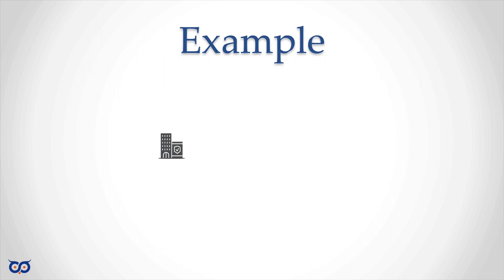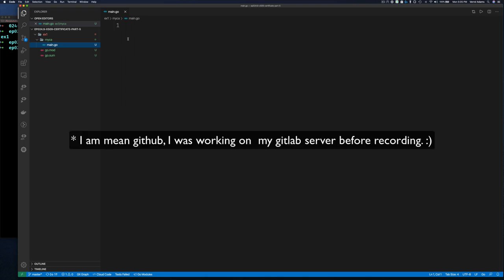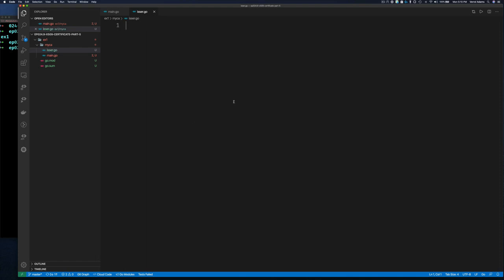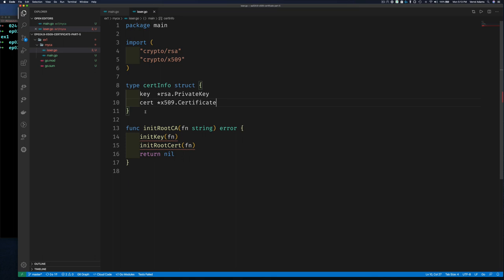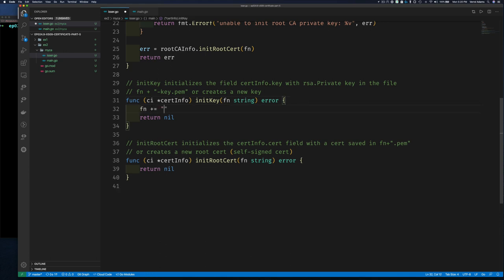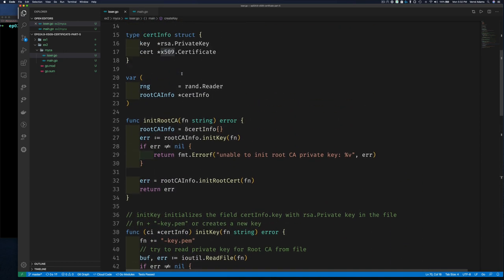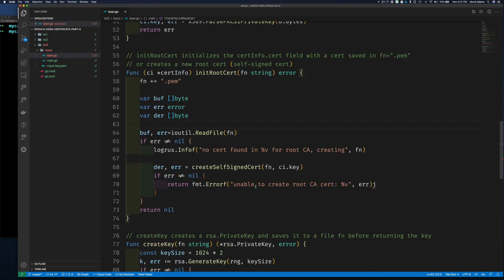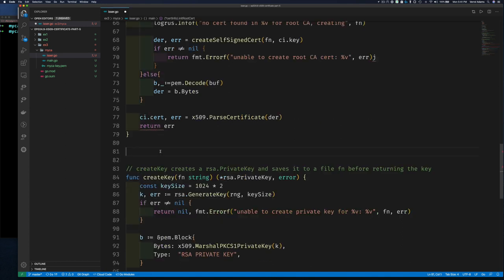ep.249.5.1 - x509 Certificate - Part 5.1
Hi all, let's start our wrap up of x509 Certificates. In next two videos, we will complete the CA cert we started in the last few videos, and then write a server and client application that uses our own certs.

Since the code is a bit long, I am posting it as two videos, with this being the first. The second part of the video should be posted between 24-48hrs after the first.

Episode: 24.9.5.1